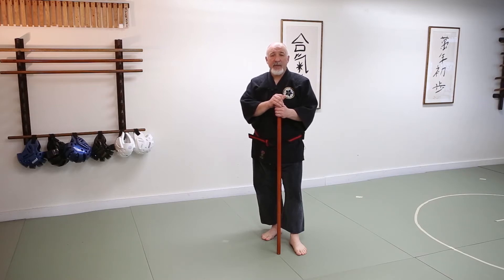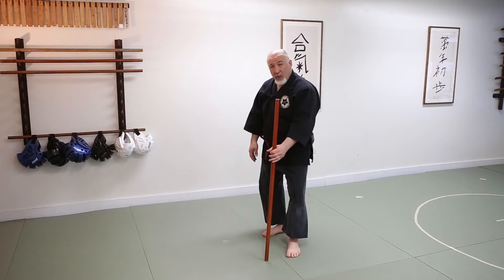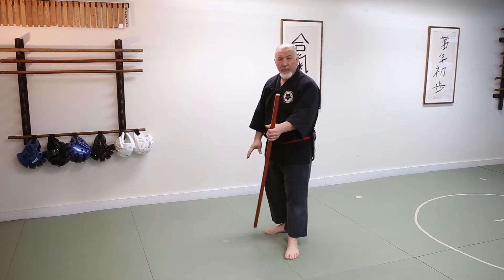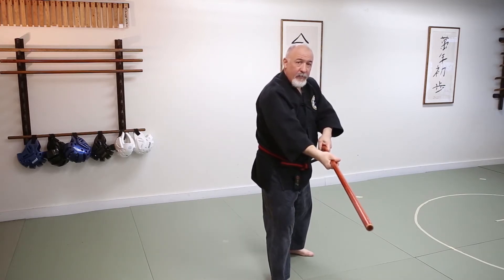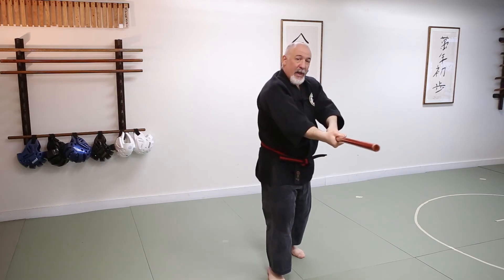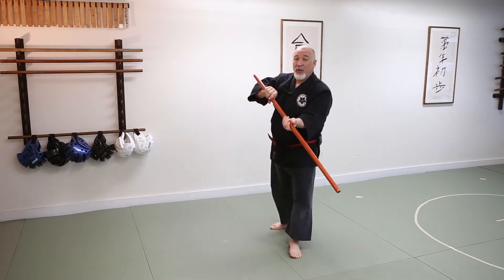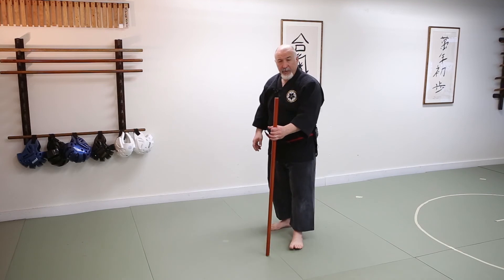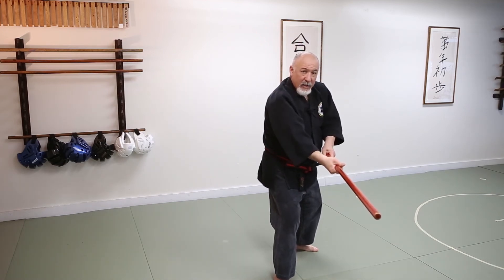Hombu 13 Step Jo Kata 1,2,3